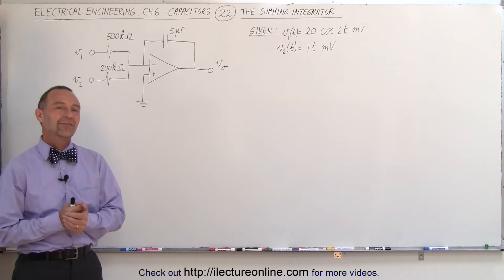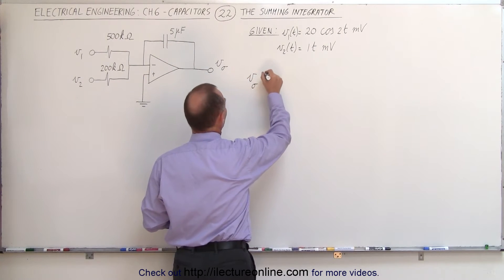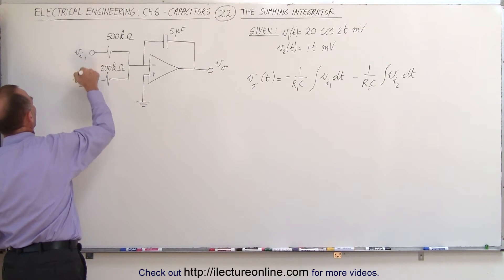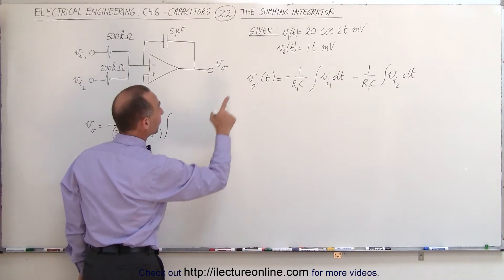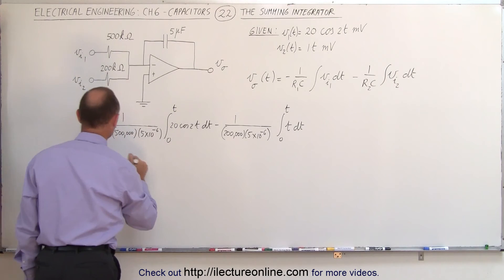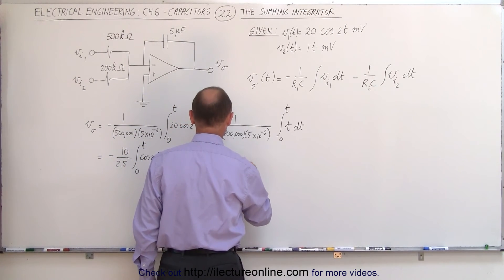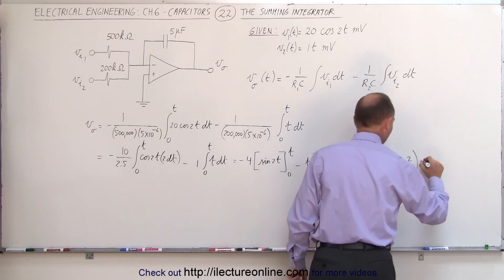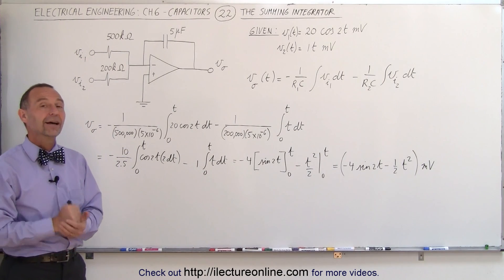Electrical Engineering: Ch 6: Capacitors (22 of 26) The Summing Integrator Circuit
In this video I will find the output voltage of a circuit with 2 input voltages using the summing integrator.